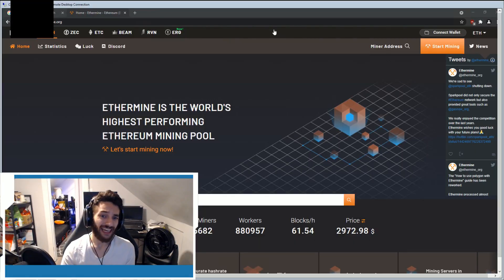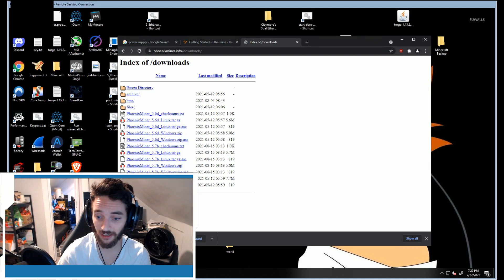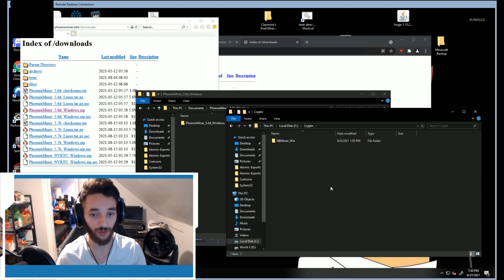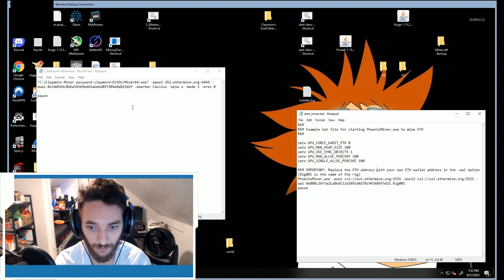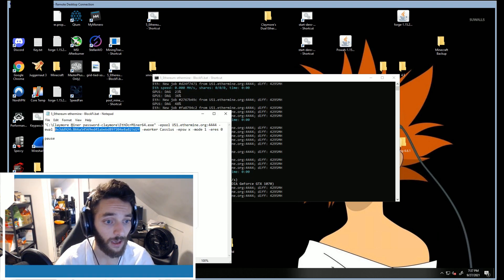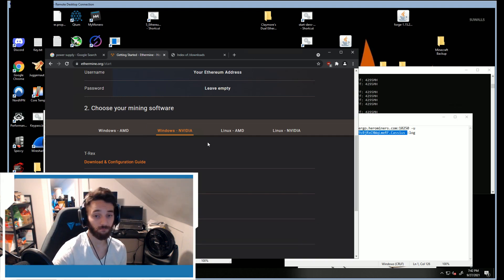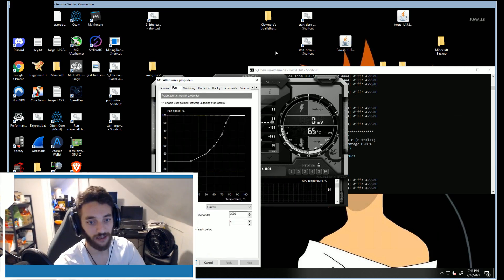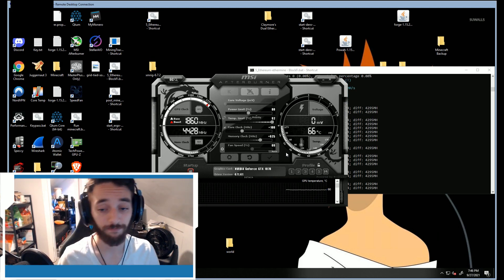Mine on Windows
Learn to mine on your Windows PC!

Get started mining crypto easily with Kryptex by creating an account with this link!! This handles all the hard stuff for you, so just install the software and start mining!

Invest in crypto using Coinbase and earn another $10 after buying your first $100! Use my link here: